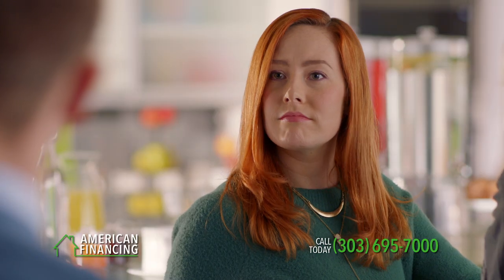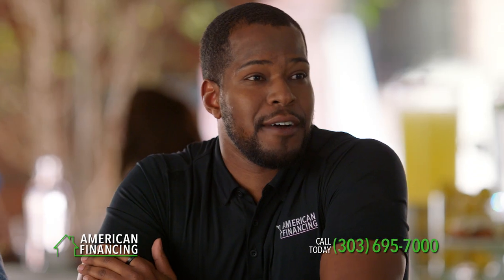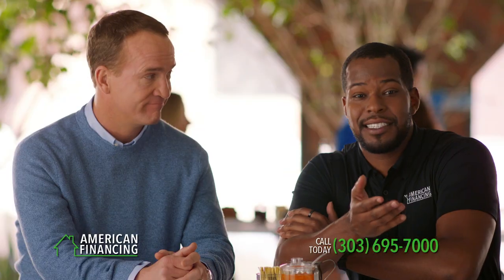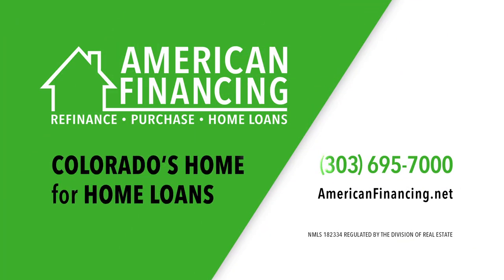"Digital Mortgage" with Peyton Manning - American Financing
With American Financing's Digital Mortgage, you can apply for a home loan any time, anywhere -- even from your local diner.

Starring Peyton Manning, David Burton, Alexandria Palkovic, and Chase Penny.